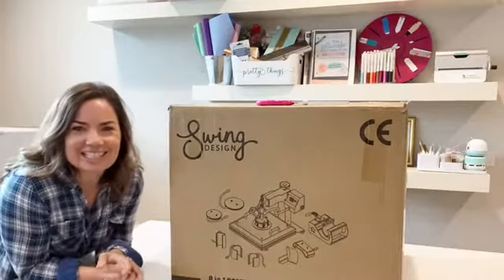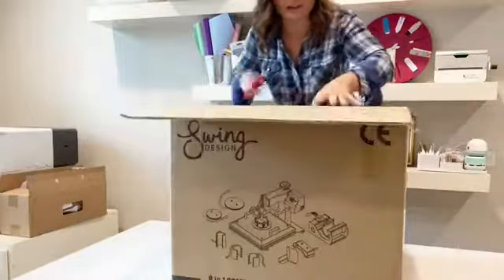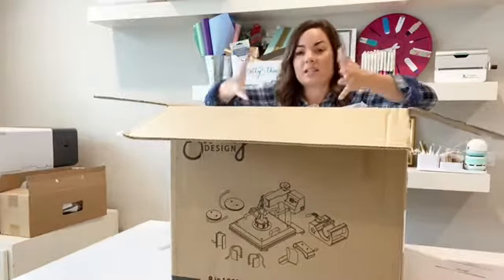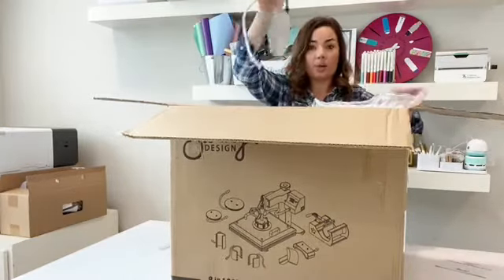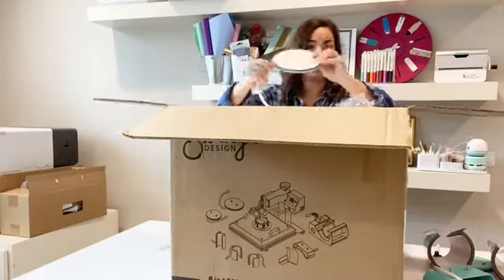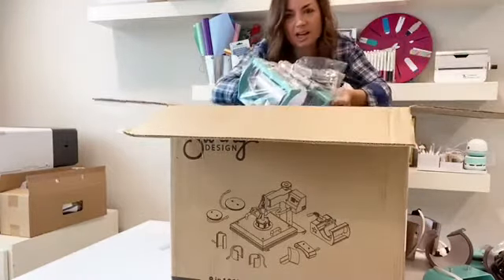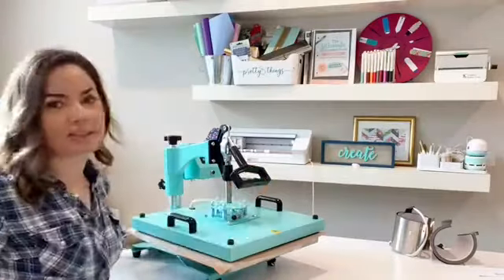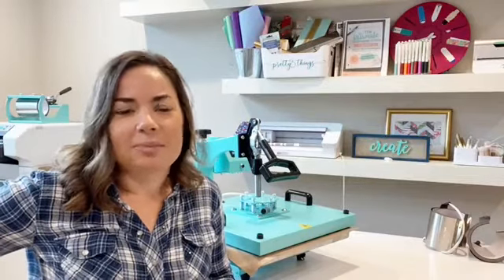😍 Unboxing! 8 in 1 Swing Away 15x15 Heat Press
UNBOXING the 8 in 1 Swing Away 15x15" Heat Press from Swing Design | So Fontsy 😍 ONE SENTENCE HERE WITH KEYWORDS 👇 SUPPLIES and MORE INFO and IMPORTANT LINKS!👇

I have been waiting to unbox this thing for more than a year!!! Eeek look awkward I am...and how PRETTY this thing is!! And it comes in more colors too… ❤️ Plus why I finally caved 🤷🏻‍♀️ and got an 8-in-1 after swearing them off 👉🏻

🎥 MORE FULL LENGTH CRAFT VIDEOS 🎥